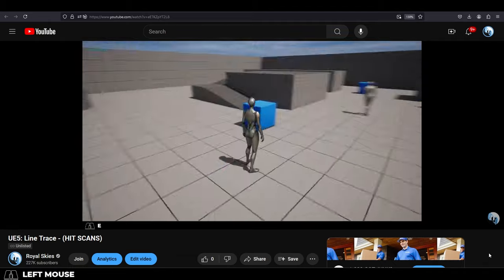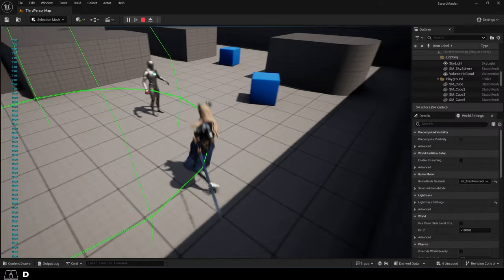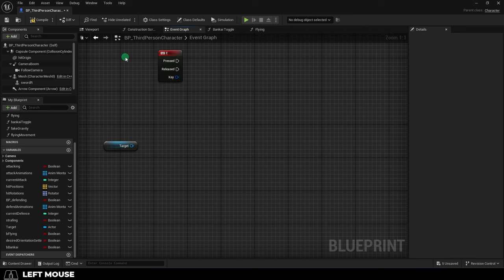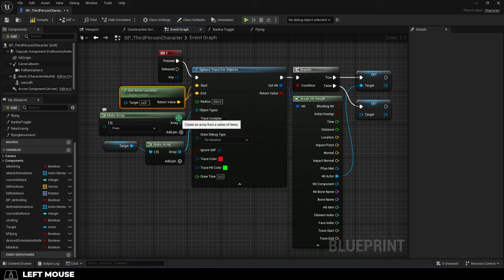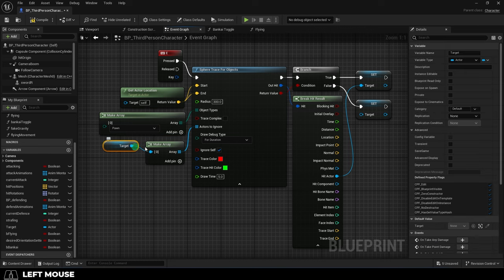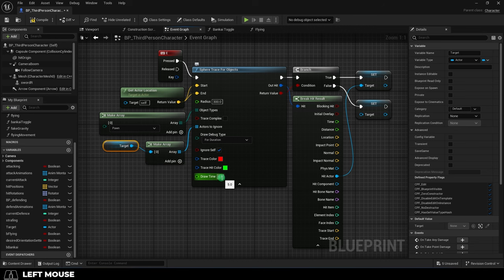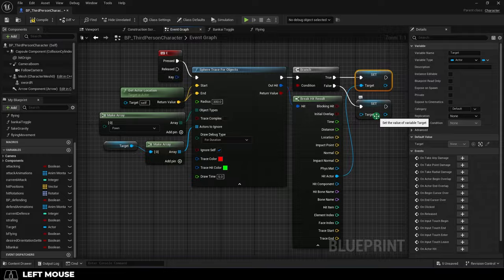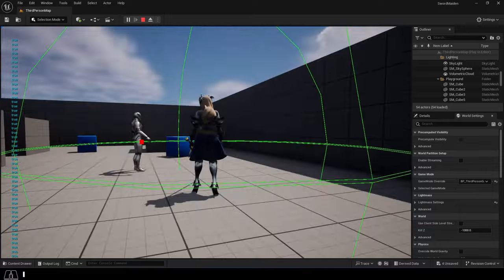UE5: Sphere Trace - (HIT SCANS)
Here's an easy way to draw a SPHERE based hitscan in Unreal 5-!!
If you like my Demo-Character, you can find her on my ArtStation Store:
My entire UE5 tutorial playlist can be found Completely FREE here for those who need it: